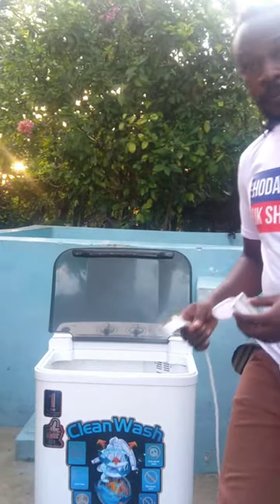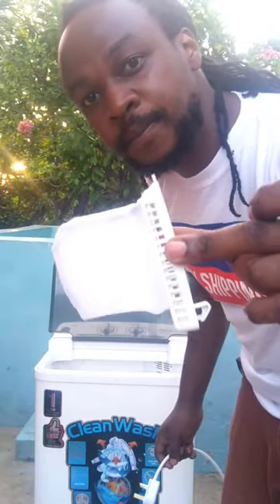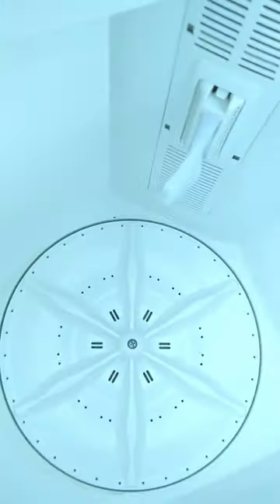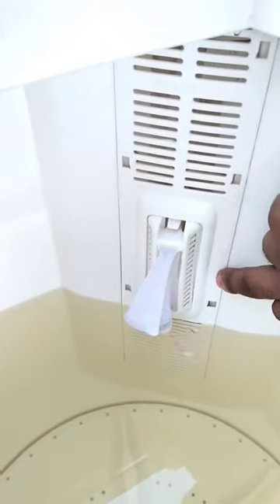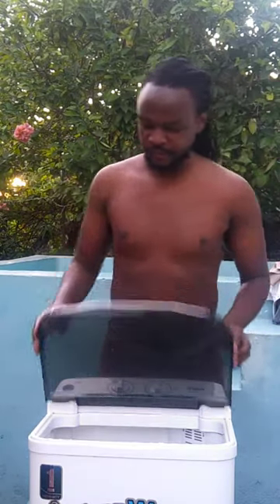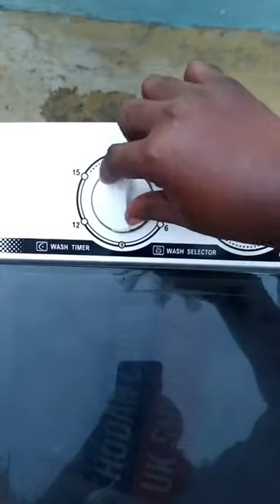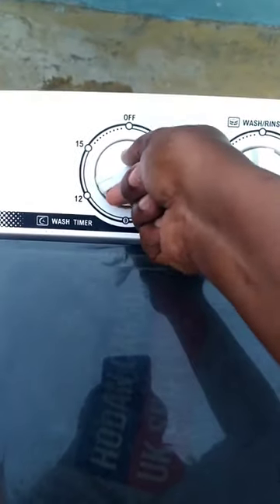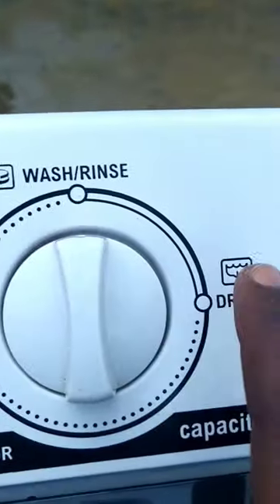how to use a washing machine